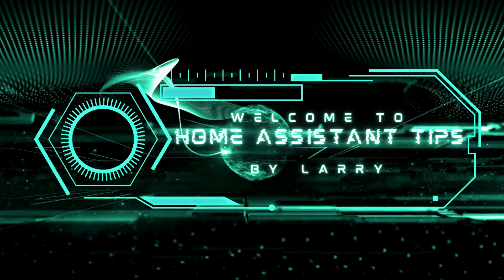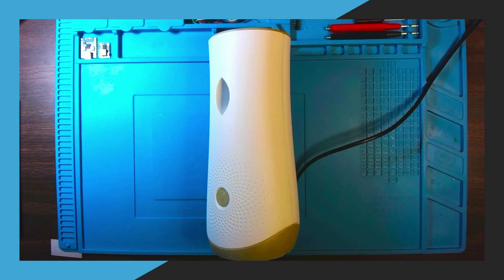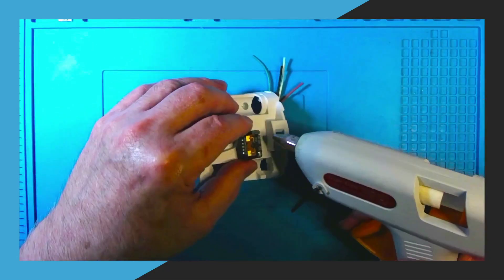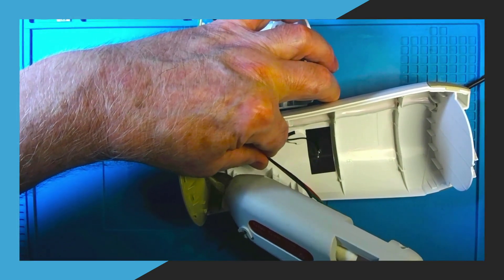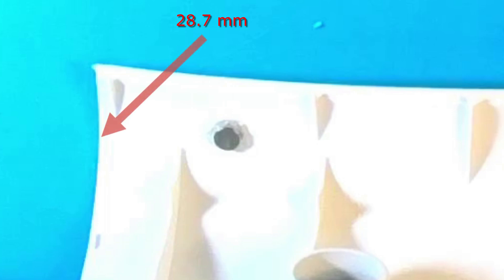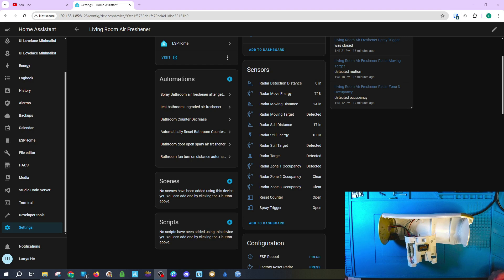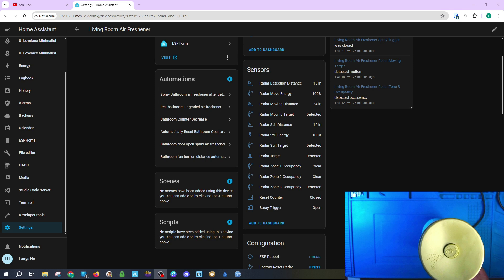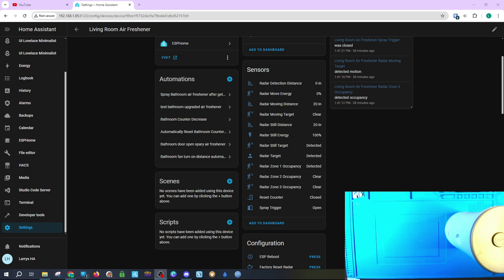Glade Air Freshener Upgraded with mmWave, touch sensor and automatic spray reset counter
Glade Air Freshener Upgraded with mmWave, touch sensor and automatic spray reset counter. All the features you guys requested.